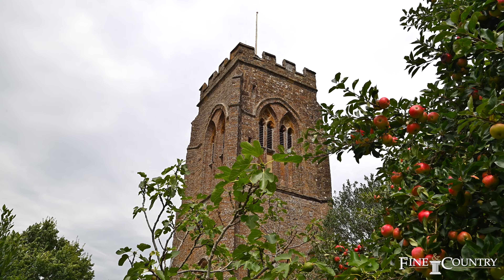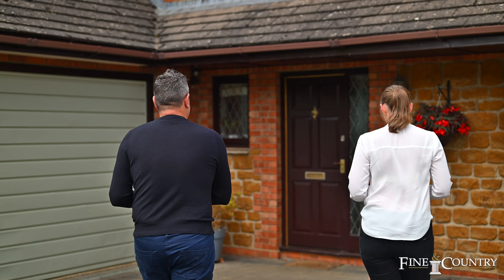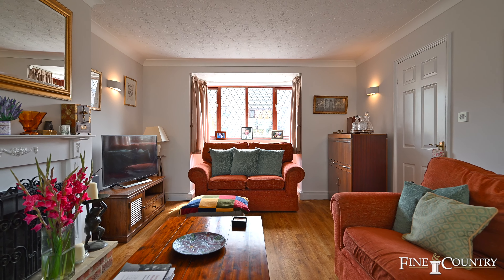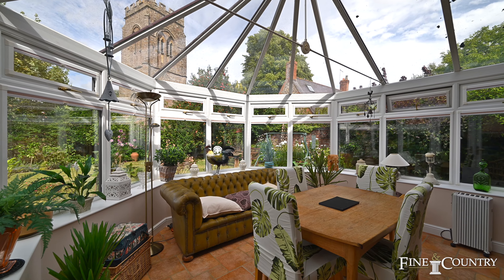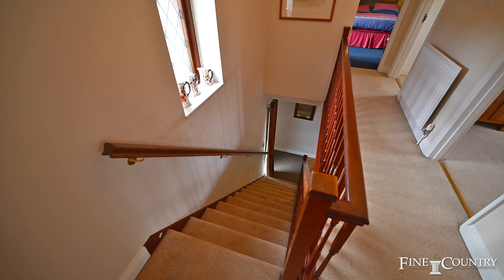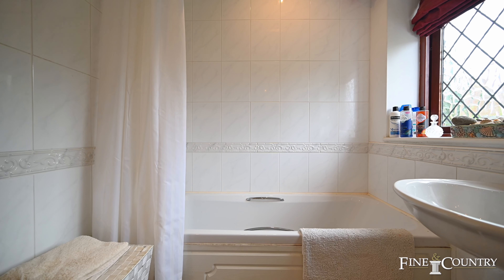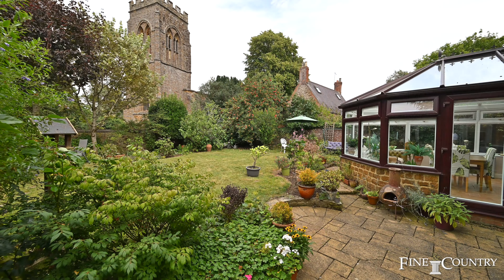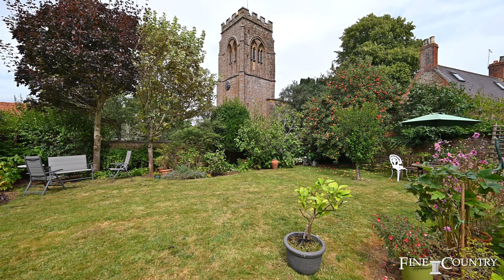3 Churchfields | Staverton | Claire Heritage & Sam Funnell | Fine & Country Rugby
3 Churchfields | Staverton | Northamptonshire | NN11 6DF

𝗔𝗻 𝗮𝘁𝘁𝗿𝗮𝗰𝘁𝗶𝘃𝗲 𝗱𝗲𝘁𝗮𝗰𝗵𝗲𝗱 𝘃𝗶𝗹𝗹𝗮𝗴𝗲 𝗵𝗼𝗺𝗲, 𝘀𝗶𝘁𝘂𝗮𝘁𝗲𝗱 𝗶𝗻 𝗮 𝗾𝘂𝗶𝗲𝘁 𝗰𝘂𝗹-𝗱𝗲-𝘀𝗮𝗰, 𝗻𝗲𝘀𝘁𝗹𝗲𝗱 𝗯𝗲𝗻𝗲𝗮𝘁𝗵 𝘁𝗵𝗲 𝗚𝗿𝗮𝗱𝗲 𝗜 𝗹𝗶𝘀𝘁𝗲𝗱 𝗖𝗵𝘂𝗿𝗰𝗵 𝗼𝗳 𝗦𝘁 𝗠𝗮𝗿𝘆.

Synonymous with the local architecture of the homes within the village is the 𝙨𝙩𝙤𝙣𝙚 𝙛𝙖𝙘𝙖𝙙𝙚 which makes this property particularly appealing. It has 𝙛𝙤𝙪𝙧 𝙬𝙚𝙡𝙡-𝙥𝙧𝙤𝙥𝙤𝙧𝙩𝙞𝙤𝙣𝙚𝙙 𝙗𝙚𝙙𝙧𝙤𝙤𝙢𝙨 on the first floor, including a 𝙥𝙧𝙞𝙣𝙘𝙞𝙥𝙖𝙡 𝙗𝙚𝙙𝙧𝙤𝙤𝙢 𝙬𝙞𝙩𝙝 𝙚𝙣-𝙨𝙪𝙞𝙩𝙚 𝙨𝙝𝙤𝙬𝙚𝙧 𝙧𝙤𝙤𝙢, and a family bathroom. On the ground floor there is a 𝙡𝙤𝙪𝙣𝙜𝙚, a 𝙘𝙤𝙣𝙨𝙚𝙧𝙫𝙖𝙩𝙤𝙧𝙮, a 𝙧𝙚𝙛𝙞𝙩𝙩𝙚𝙙 𝙠𝙞𝙩𝙘𝙝𝙚𝙣, a 𝙪𝙩𝙞𝙡𝙞𝙩𝙮 𝙧𝙤𝙤𝙢, a 𝙘𝙡𝙤𝙖𝙠𝙧𝙤𝙤𝙢 and a 𝙨𝙩𝙪𝙙𝙮, which also provides access to a 𝗰𝗼𝗻𝘃𝗲𝗻𝗶𝗲𝗻𝘁 𝗴𝗿𝗼𝘂𝗻𝗱 𝗳𝗹𝗼𝗼𝗿 𝘄𝗲𝘁 𝗿𝗼𝗼𝗺 perfect as an en-suite to a fifth bedroom option for an elderly relative or guest. Outside there is a block paved driveway and access to the 𝙜𝙖𝙧𝙖𝙜𝙚 together with some 𝙗𝙚𝙖𝙪𝙩𝙞𝙛𝙪𝙡 𝙜𝙖𝙧𝙙𝙚𝙣𝙨 that sit beneath the bell tower of the delightful village church, which dates back to Norman times.